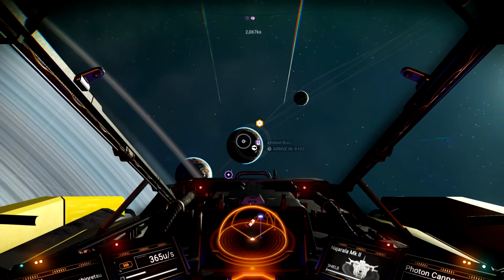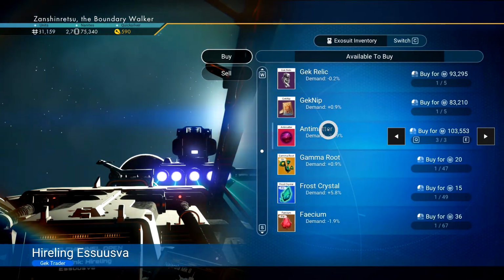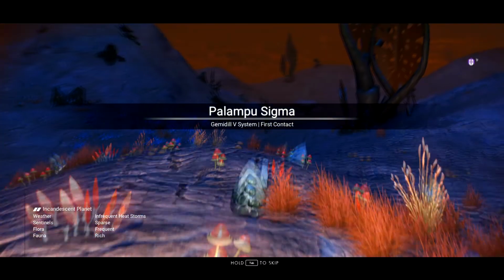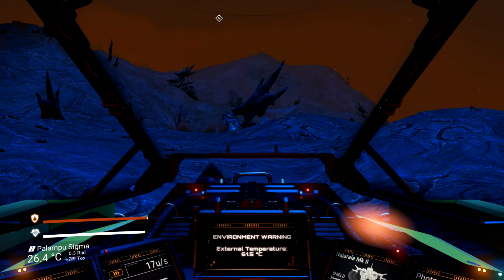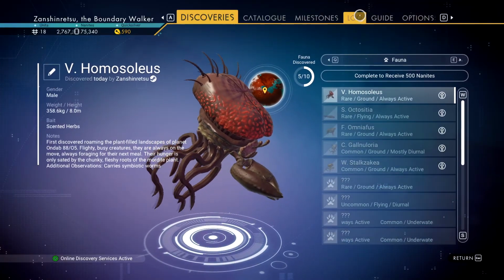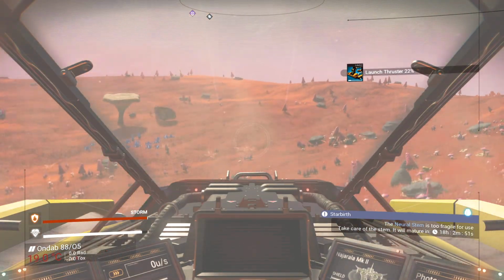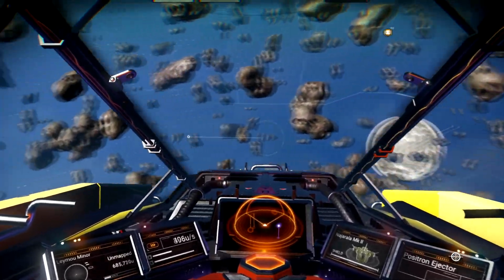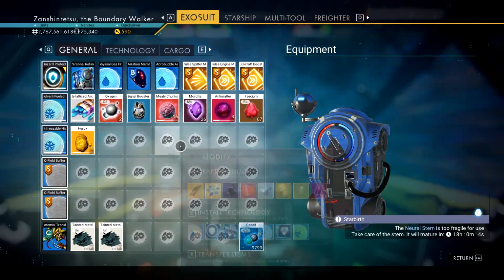[Steam Looks] No Man's Sky Beyond Part 21: Crime-free Zone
No Man's Sky is a sci-fi space exploration open world title developed by Hello Games. With quite a few content updates and the release of Beyond, this series will return to the game from the beginning as I attempt to become Galactic Overlord. There will most likely be a lot of failure too.

New episodes Tuesday/Thursday/Saturday